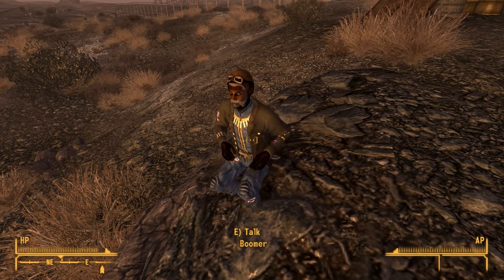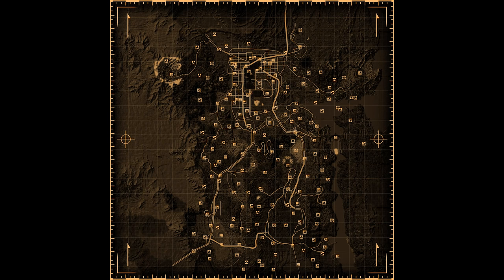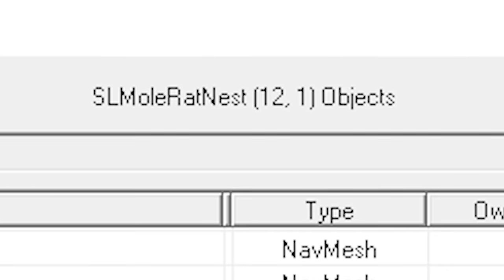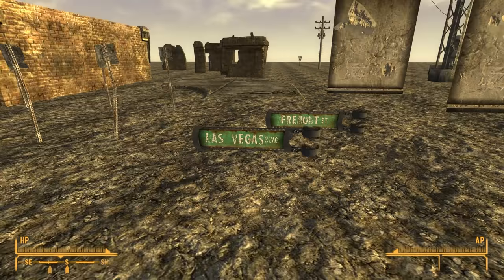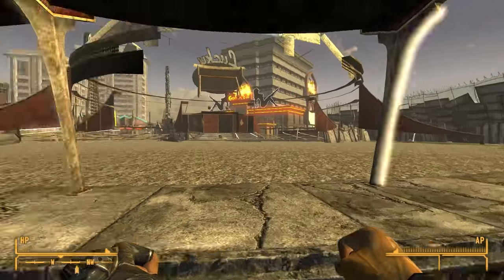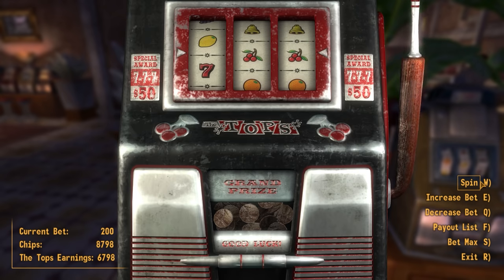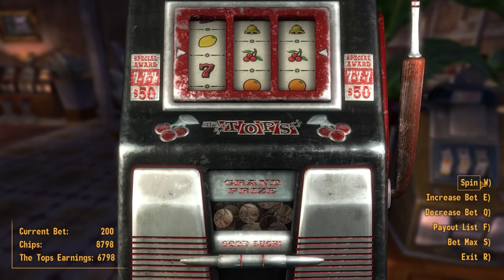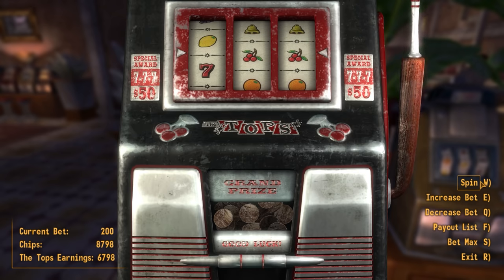New Vegas Cut Locations and Map Changes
Episode 54 of FNV The Cutting Room Floor, an in-depth investigation into the cut content, design and development of Fallout: New Vegas. In this episode, we take a look at more cut locations, map changes, unused buildings, hidden items, out of bounds secrets, patch changes, unrecorded dialogue and more!